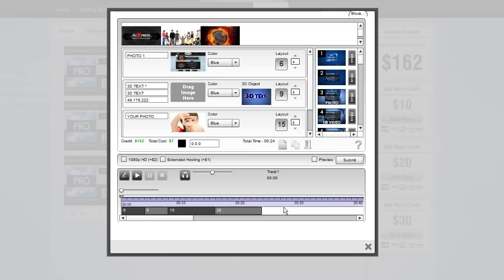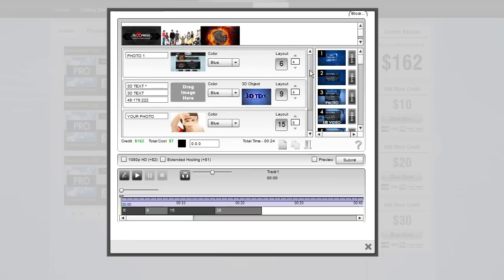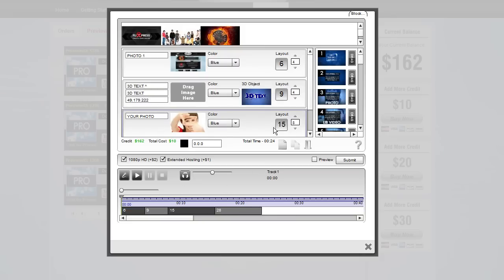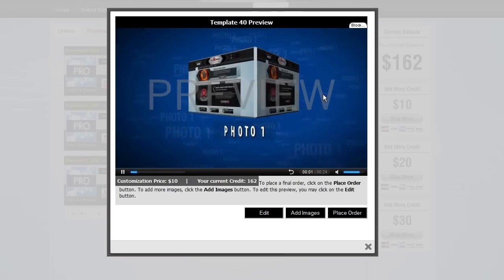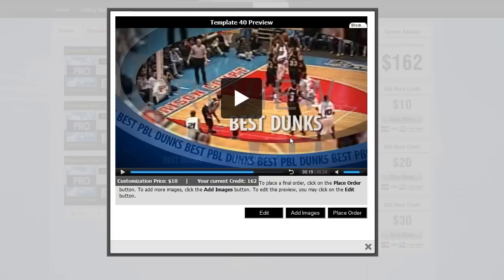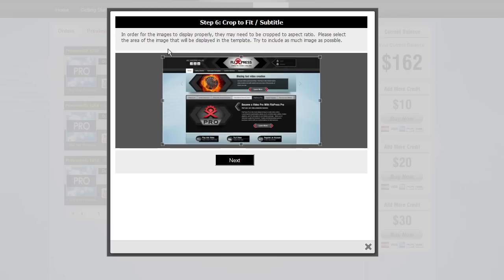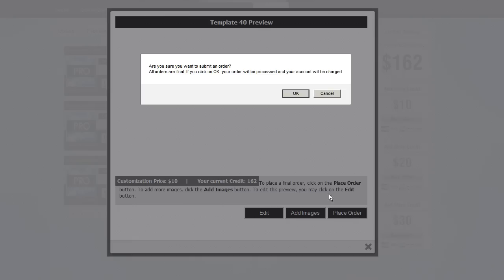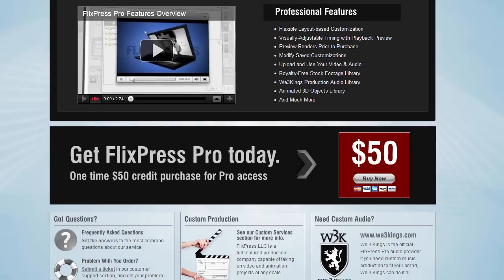Flixpress Pro Training Part 4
How to use professional version of Flixpress to create a variety of pro-quality videos online. View in full-screen HD.  for more info.